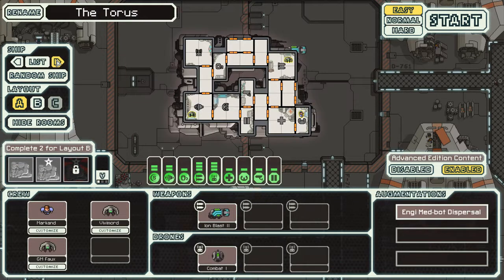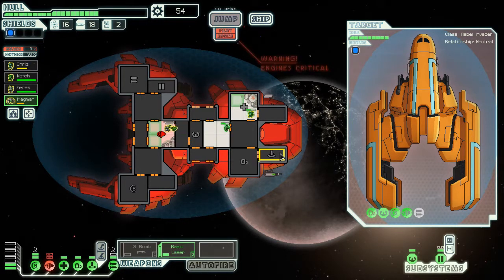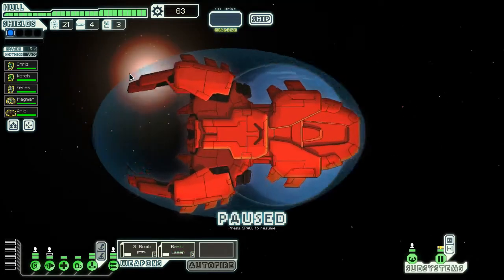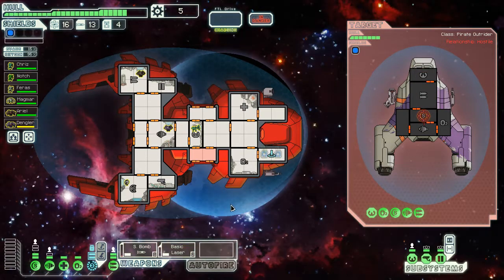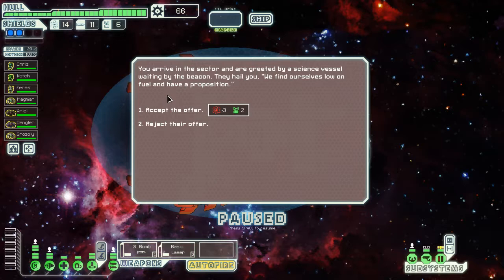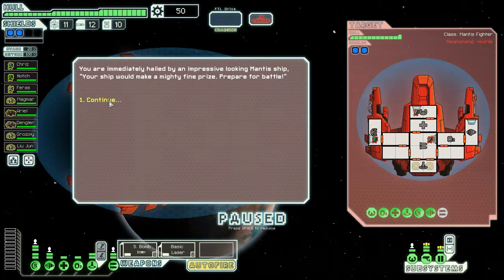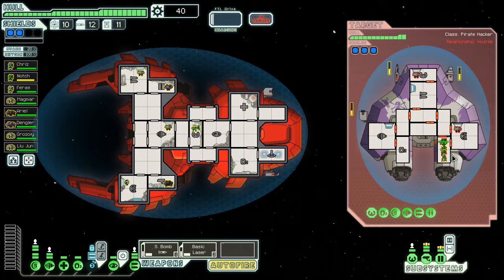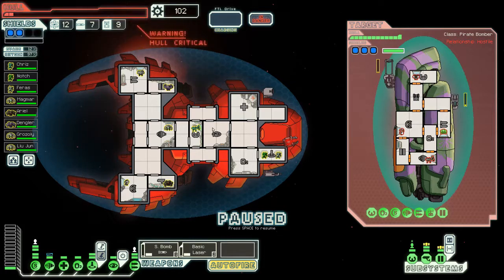Freeplay Friday #9 - FTL: Faster Than Light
More and more space travel! Really hooked on this game but I might be biting off more than I can chew with the Mantis ship. It plays very differently to most of the other ships.